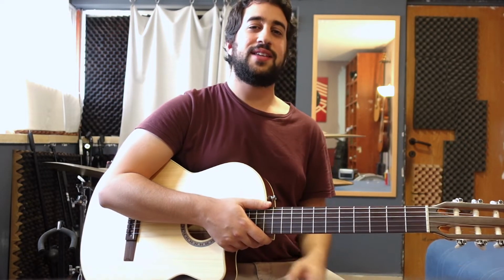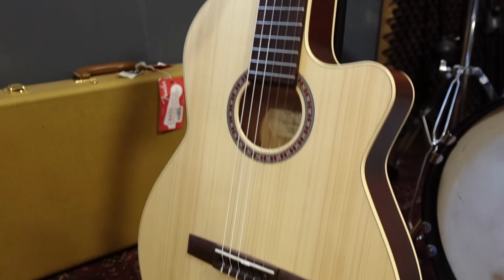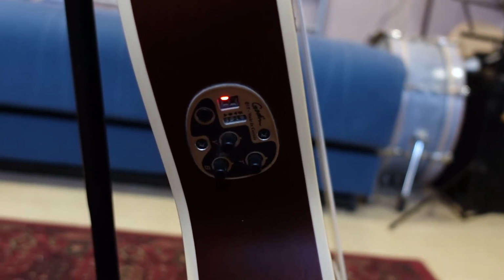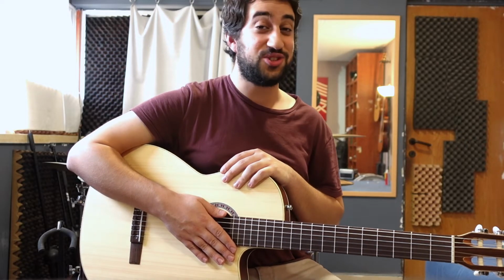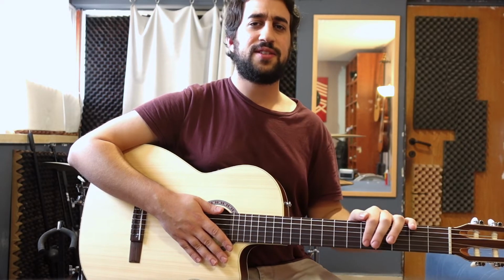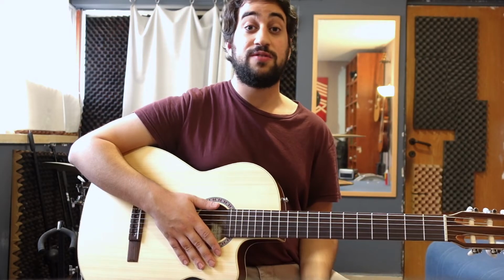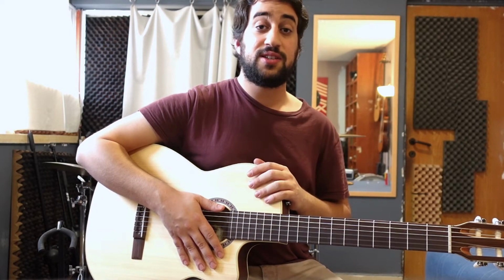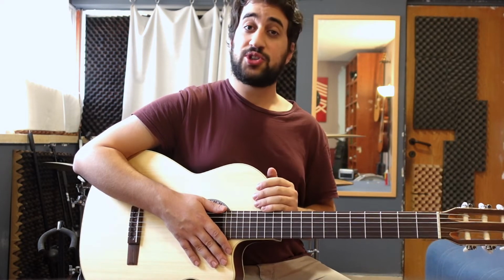LaPatrie Arena CW Classical Guitar - Review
For more details and music notation:
*Link for the sheet music is not available for this moment.